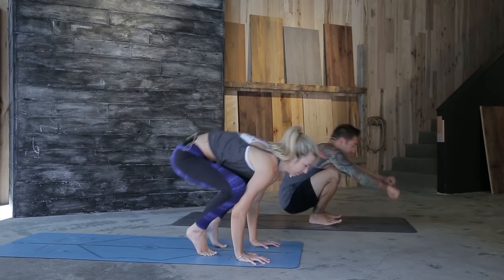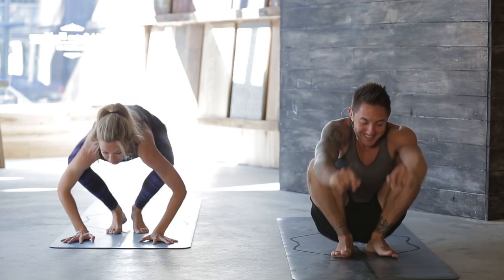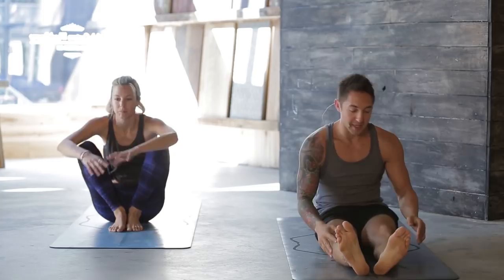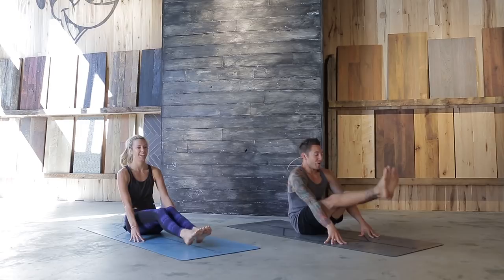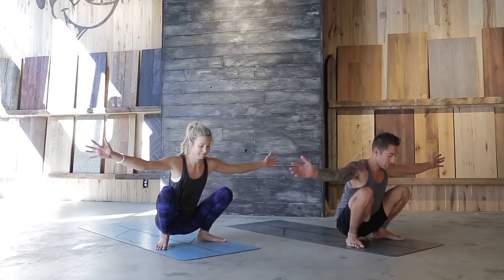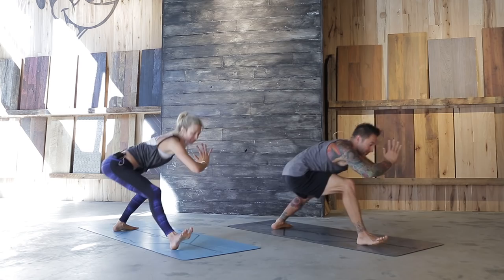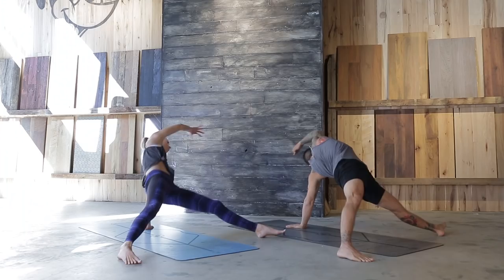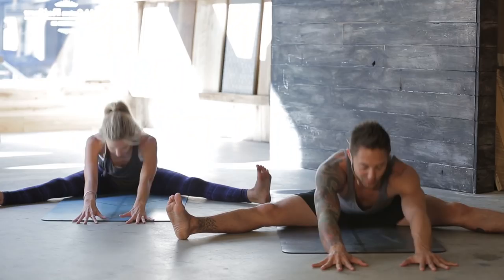Leg Day Workout: Free Yoga Strength Flow with Dylan Werner and Ashley Galvin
This is Power Legs 1, a free strength building class from Ashley Galvin and Dylan Werner's Power10 series.
Ashley and Dylan came together to create Power10, a series of ten intense and dynamic 10-minute workouts that use yoga movements to build strength, stamina and cardio conditioning!

The goal is to do as much work in 10 minutes as you would in a full 60- to 90-minute yoga class. Each of the videos targets a specific part of the body, focusing on and engaging the large muscle groups while also working the smaller, underutilized muscles that are often our weakest link. The short, intense format will get you results not found in traditional yoga classes, but by using traditional yoga moves.

These power classes are perfect to add to the end of a workout, or on days when you don't have enough time for a full-length workout, but still want a challenge and to sweat!